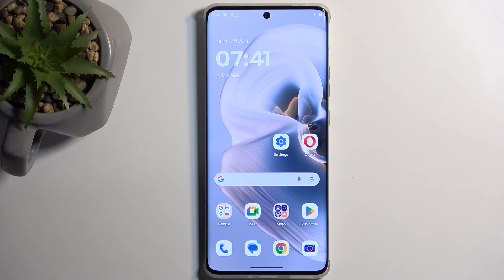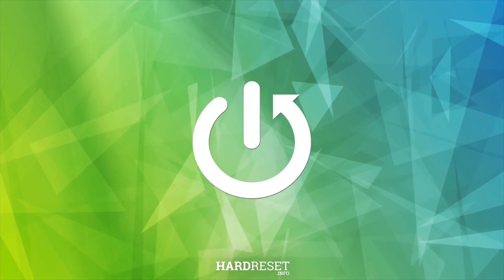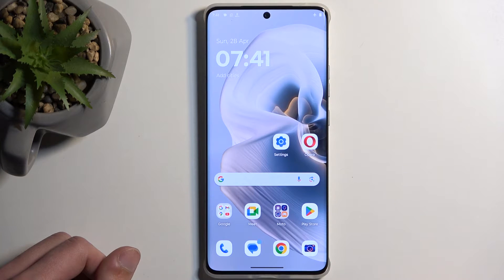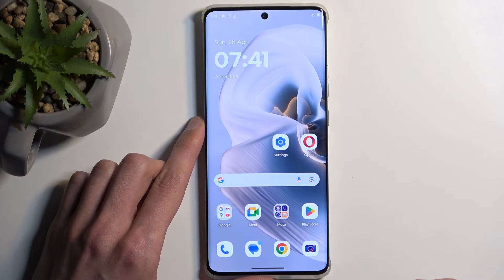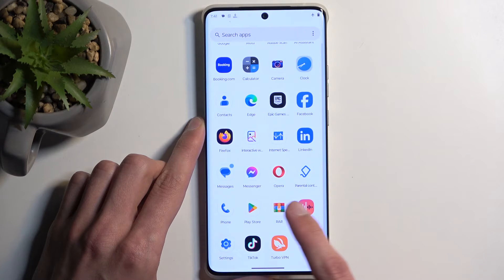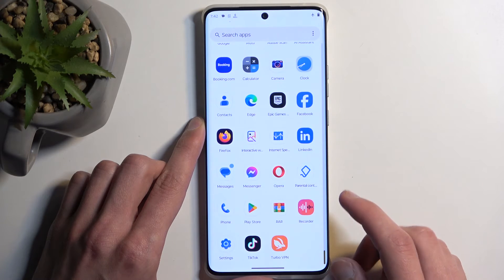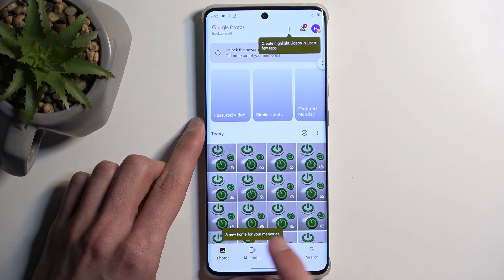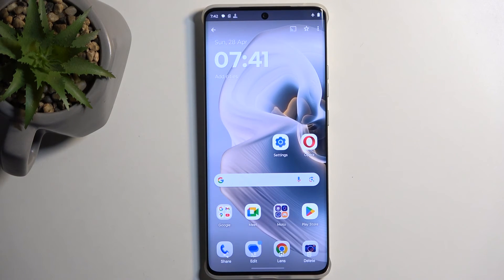How to Take Screenshot on Motorola Edge 50 Pro?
Capture Every Moment: How to Take Screenshot on Motorola Edge 50 Pro! 📸 Elevate your smartphone skills with our simple yet essential tutorial. Learn the quickest ways to snap and share your screen effortlessly. From capturing memes to saving important information, we've got you covered!

How to take a screenshot on Motorola Edge 50 Pro?
How to access and manage screenshots on Motorola Edge 50 Pro?
How to share screenshots from Motorola Edge 50 Pro with ease?